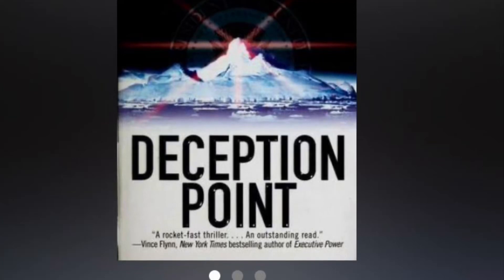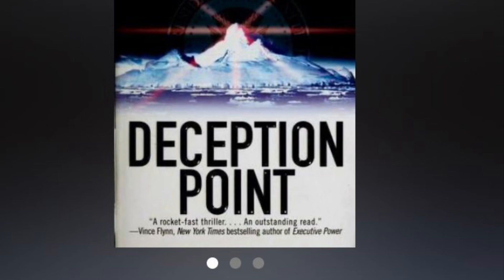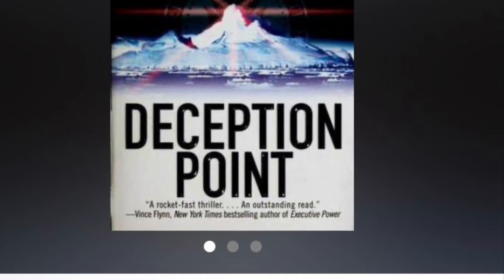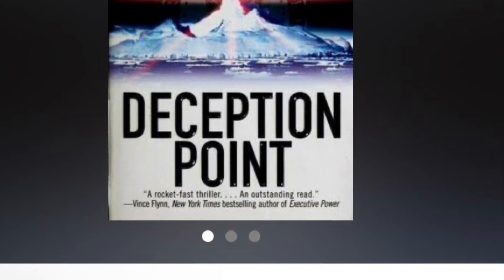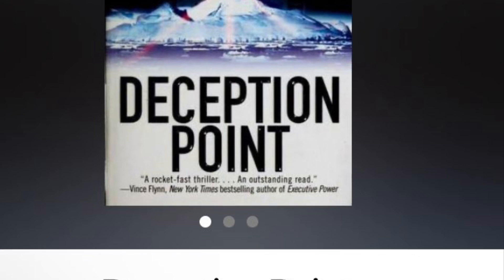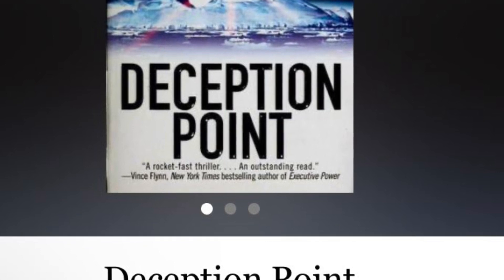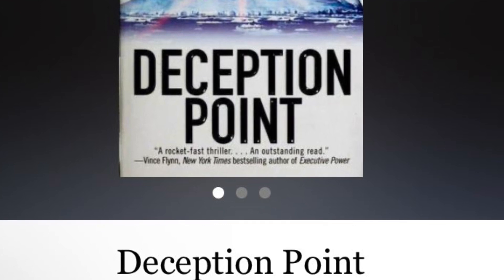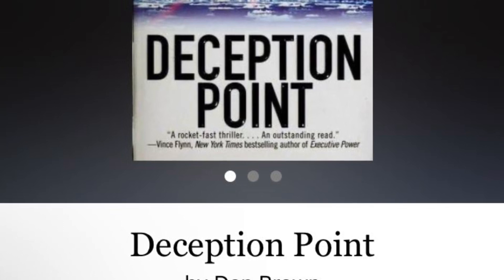Deception point longform book review by Dan Brown